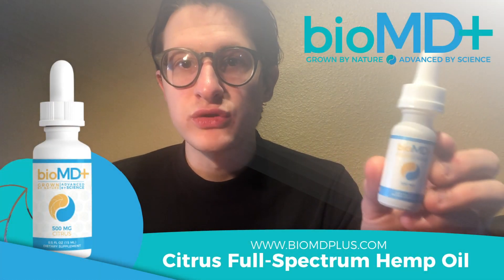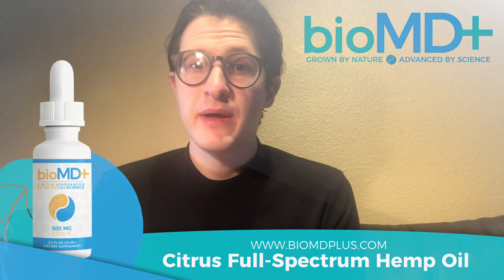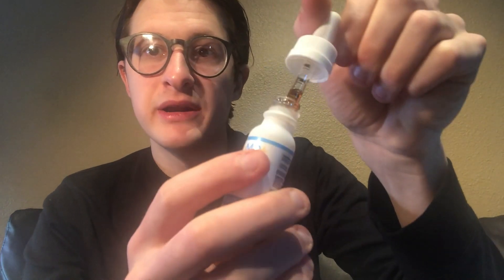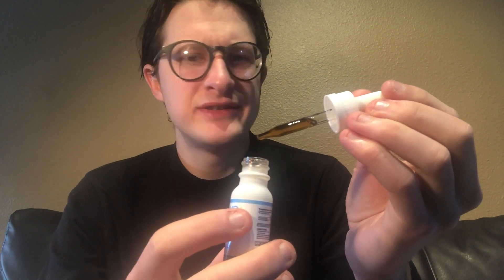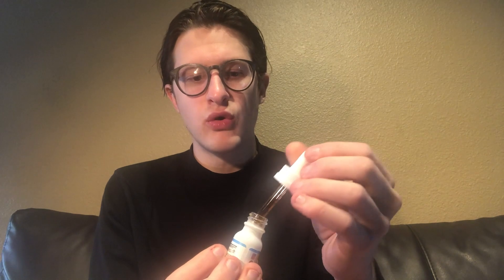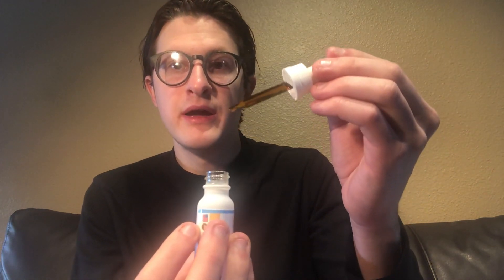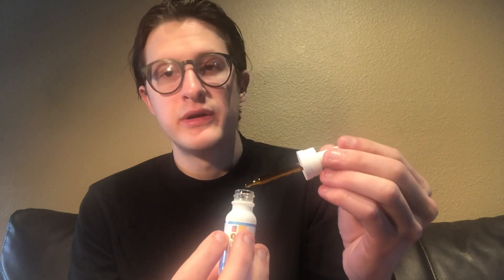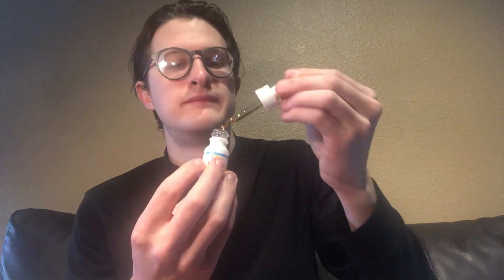bioMDplus CBD Oil - Review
Great things can happen when a CBD company goes the additional mile to produce the greatest possible choice at each step in the manufacturing process, and that is precisely what bioMDplus has done. They have not just tried to make the minimal workable product and back it up with great CBD oil tincture.